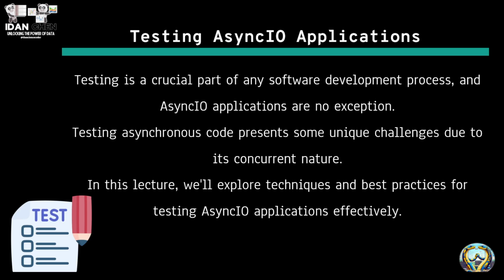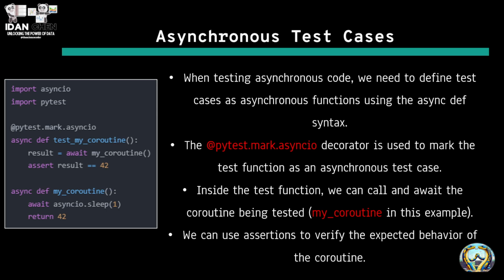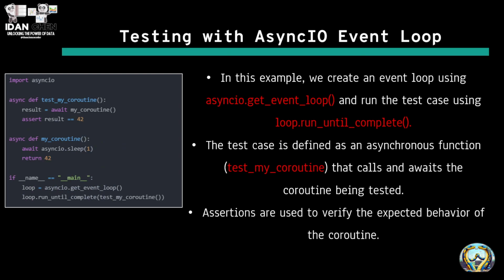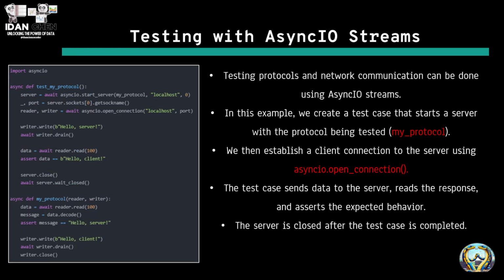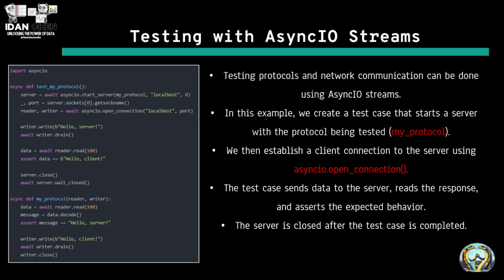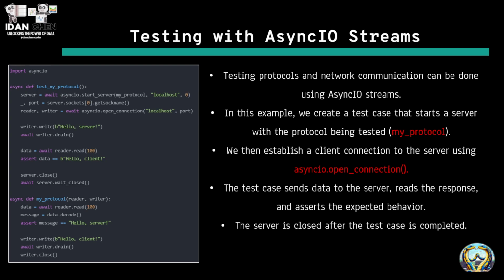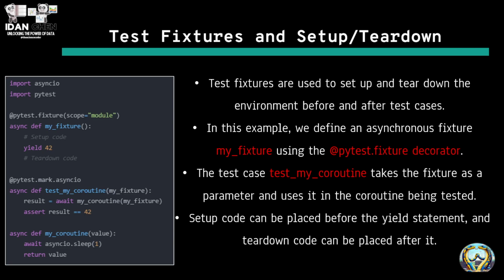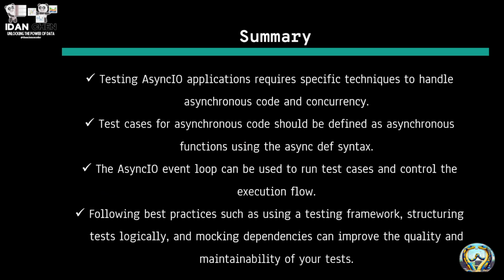Testing AsyncIO Applications - Explanation